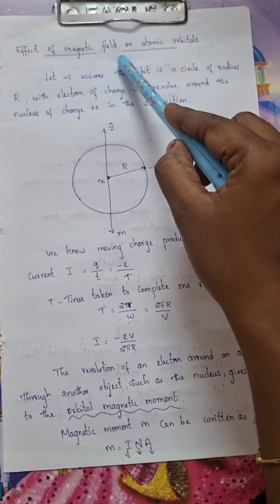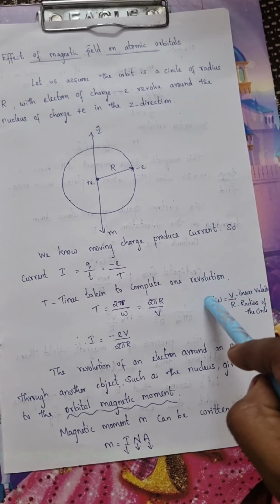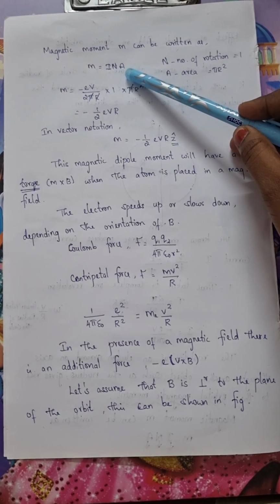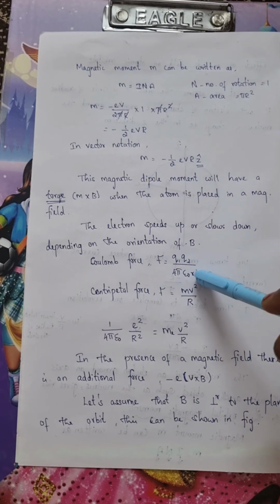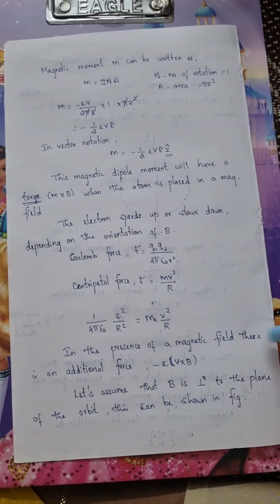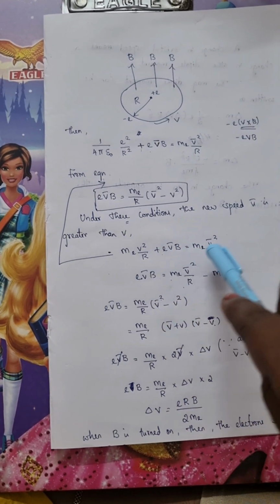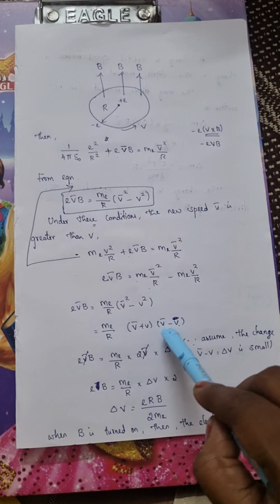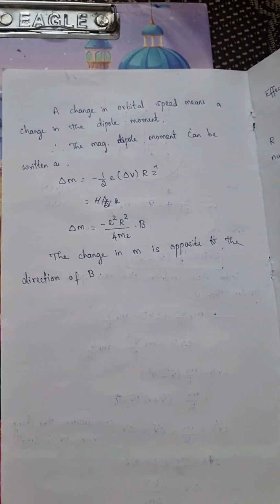EMT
Effect of magnetic field on atomic orbitals